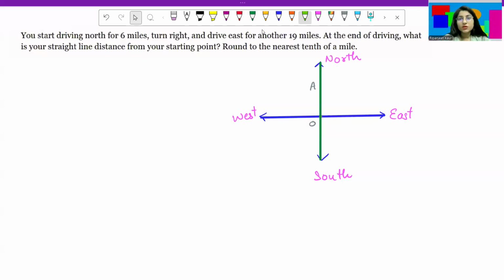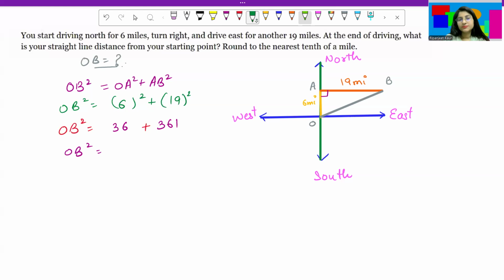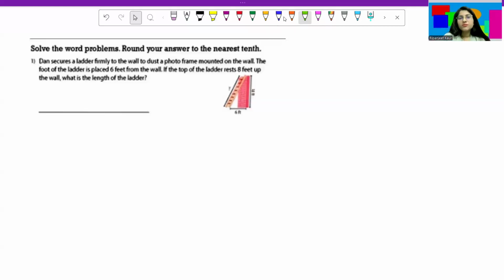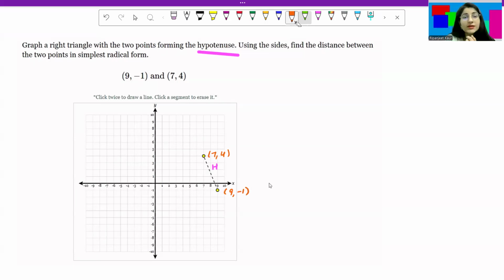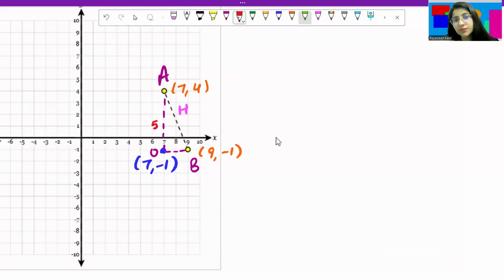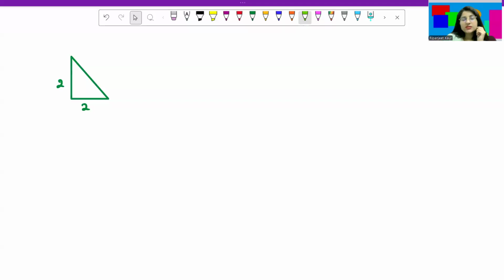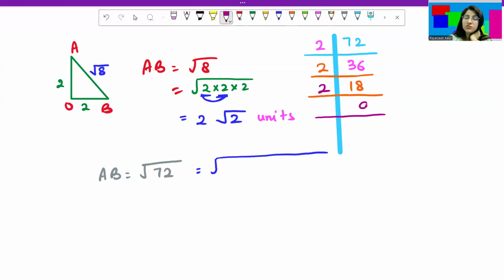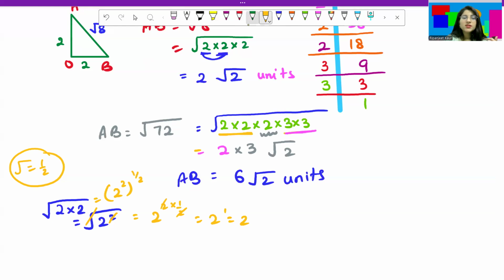Pythagorean Theorem word problems coordinate distance (Radical)